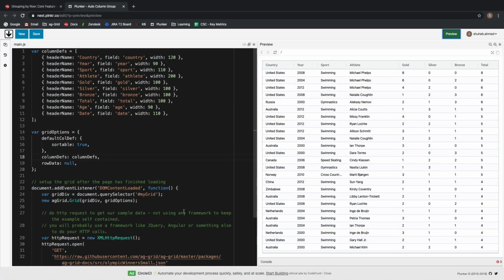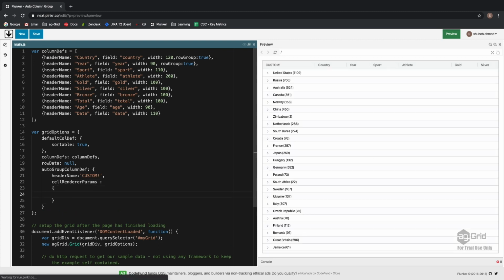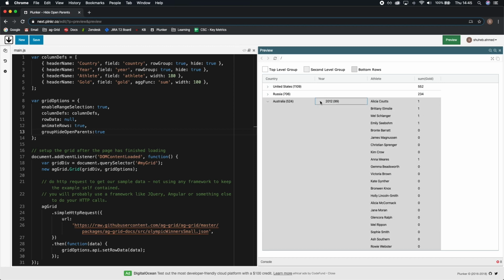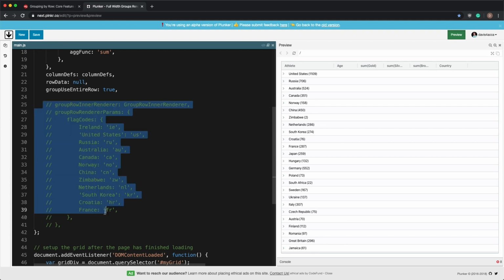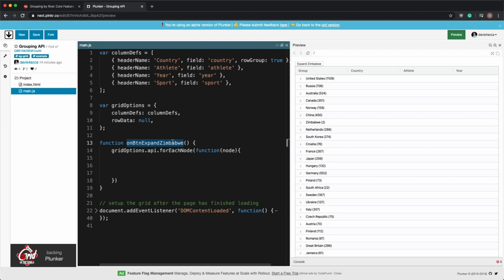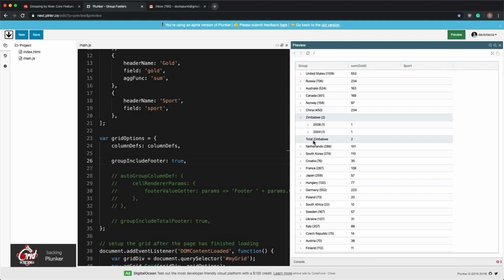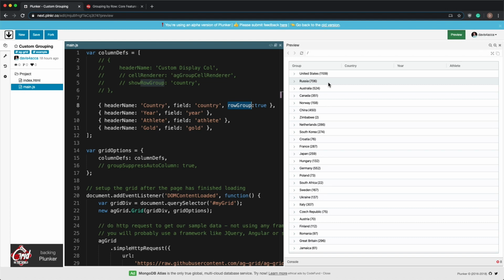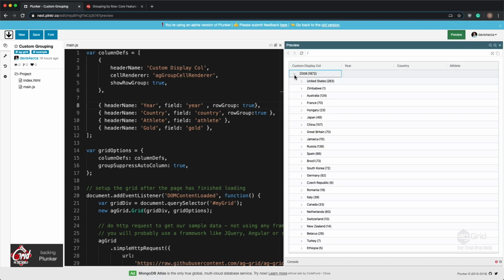Row Grouping Tutorial With ag-Grid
00:05 Specifying Group Columns / Auto Column Group
01:05 Multi Auto Column Group
02:25 Configuring the Auto Group Column
03:44 Adding Values To Leaf Nodes / Filtering on Group Columns
04:45 Specifying Row Group Order
05:35 Hide Open Parents
06:42 Keeping Columns Visible
08:01 Full Width Group Rows
09:53 Default Group Order
11:06 Unbalanced Groups
12:03 Grouping API
13:07 Grouping Complex Objects with Keys
14:56 Grouping Footers
16:34 Removing Single Children
18:18 Creating Your Own Group Display Columns